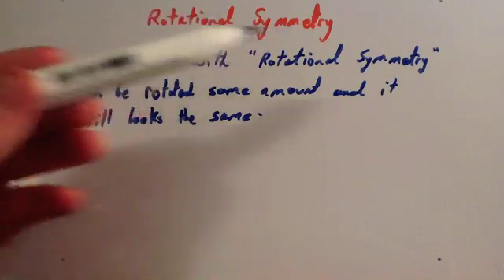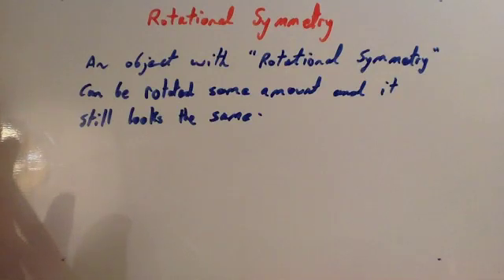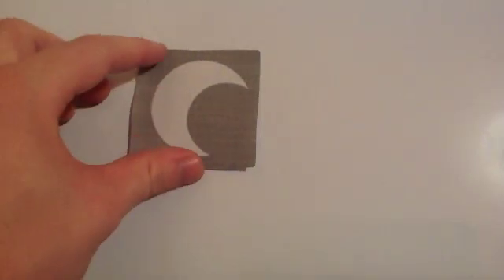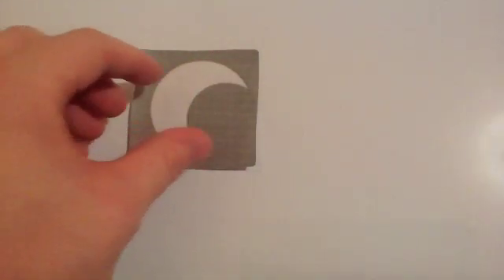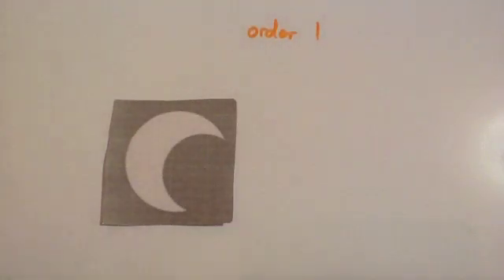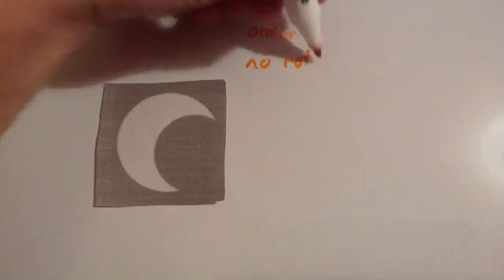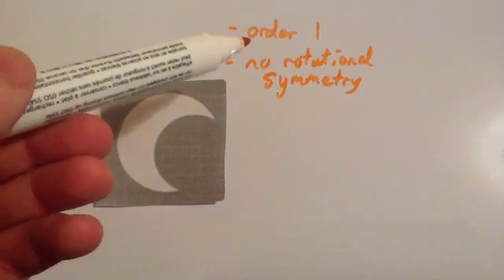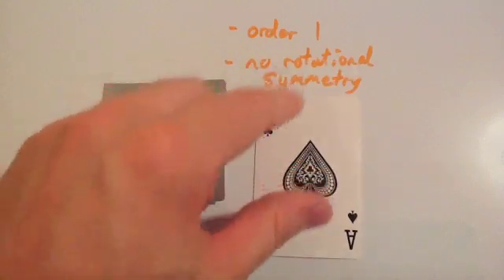Rotational Symmetry - Corbettmaths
This video explains what rotational symmetry is and how to answer typical questions on it.